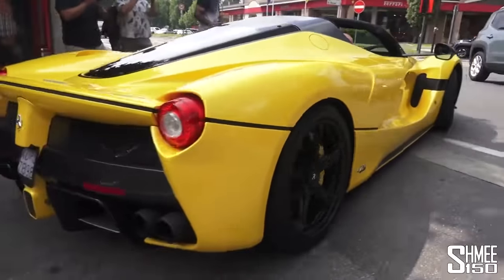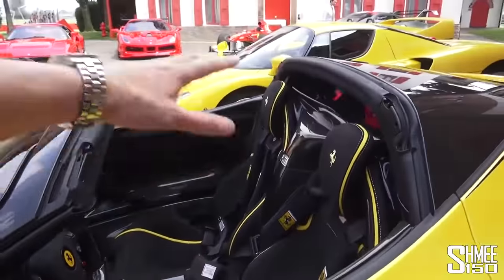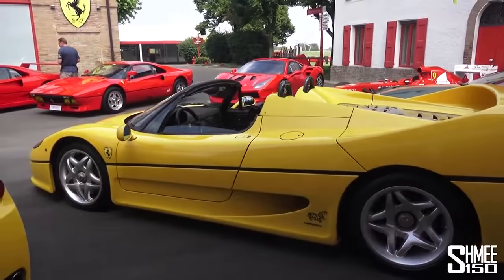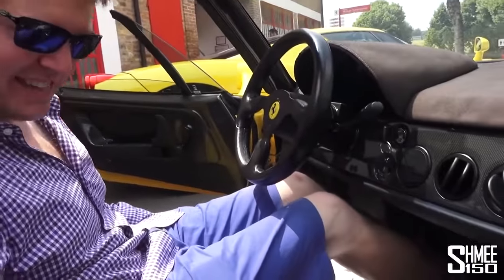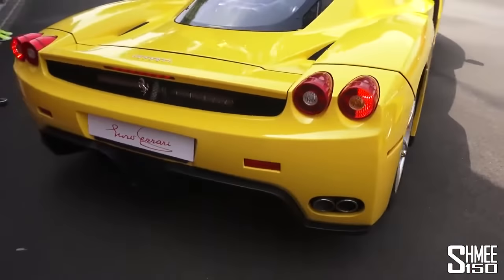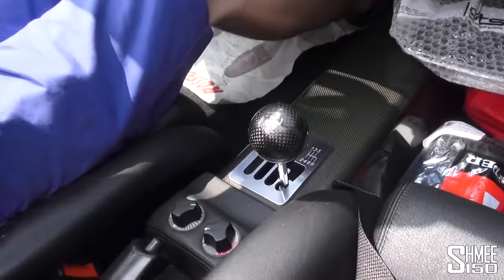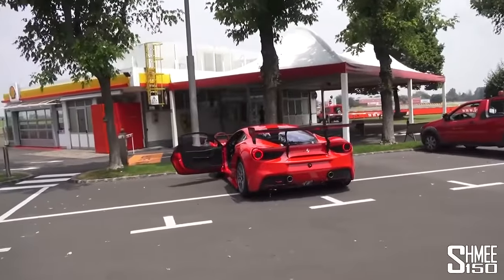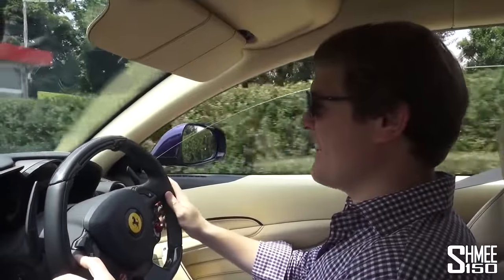รวม รถซุปเปอร์คาร์ Ferrari มูลค่าหลาย 1000ล้าน!!!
ด้วยนะเพื่อให้กำลังใจให้พวกเรา!